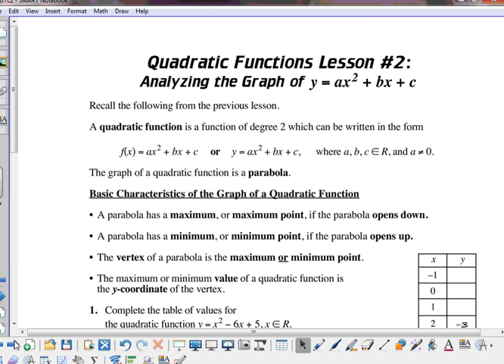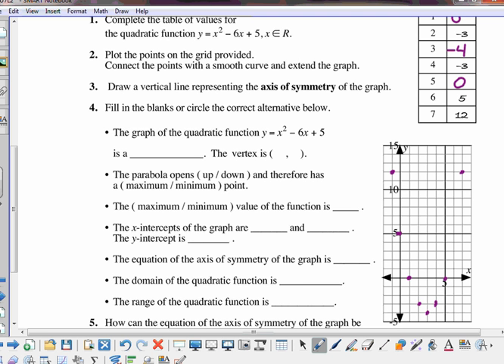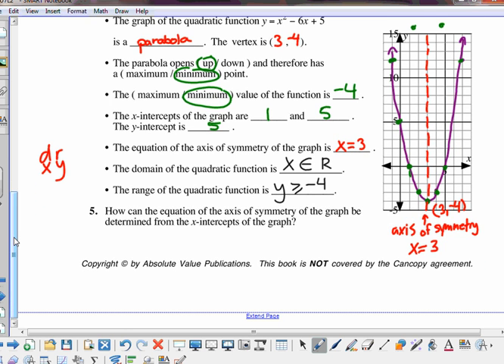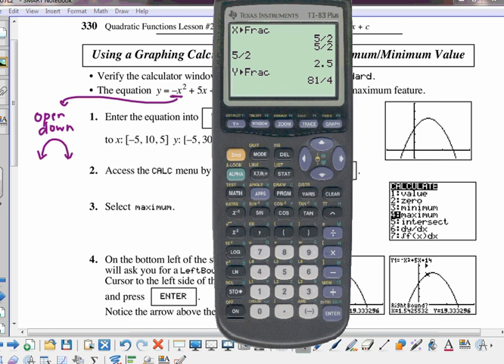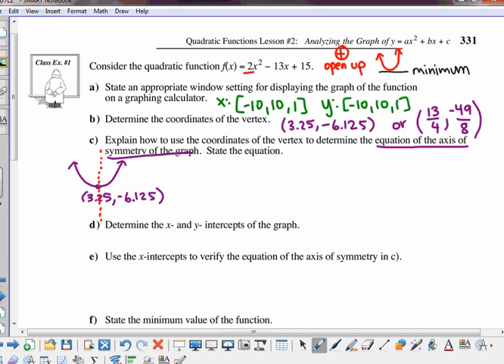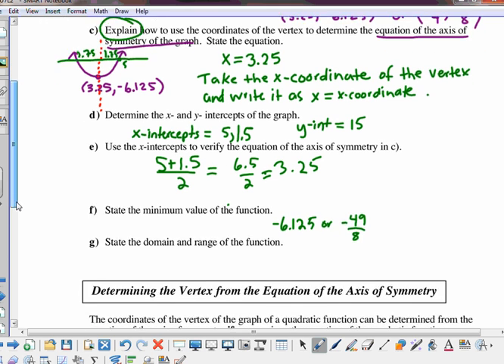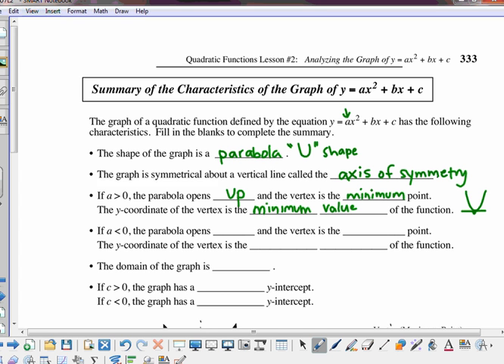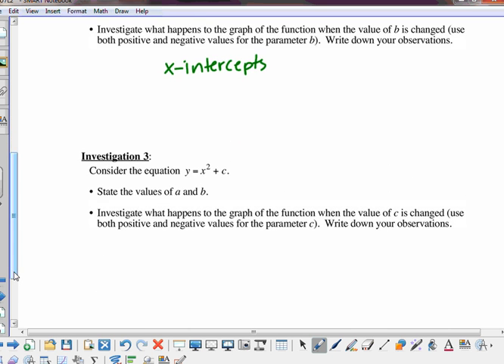U7L2 Quadratic Functions Lesson 2